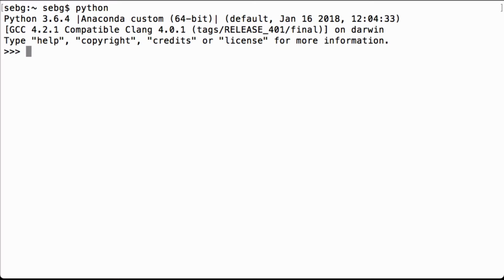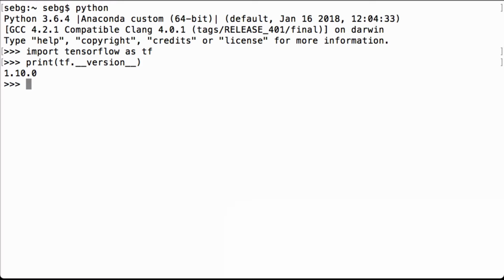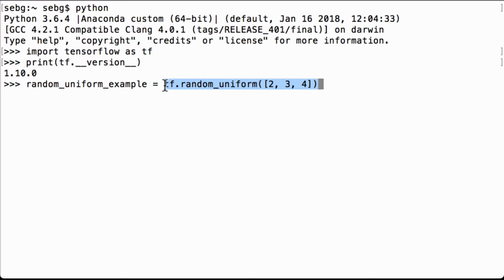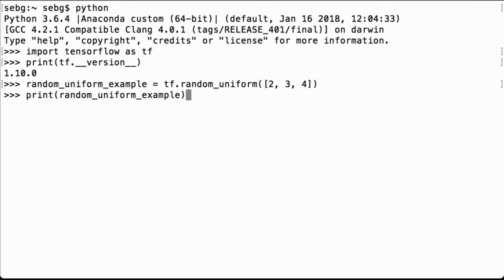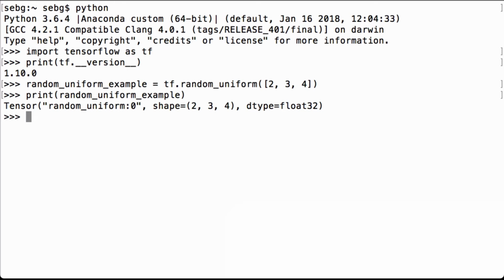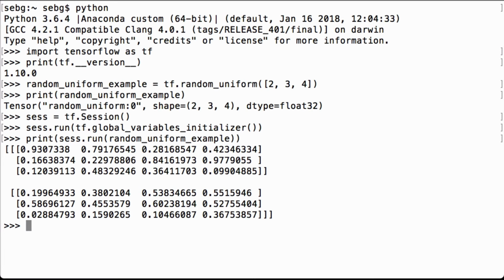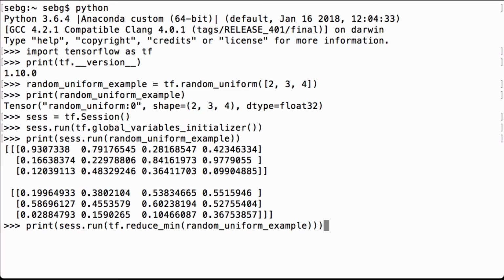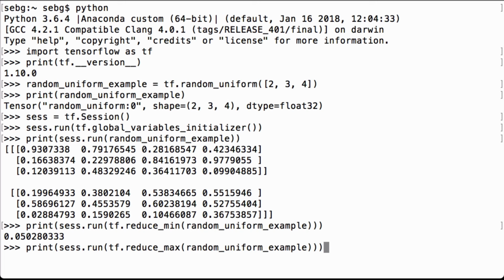Create TensorFlow Tensor With Random Uniform Distribution - TensorFlow tutorial